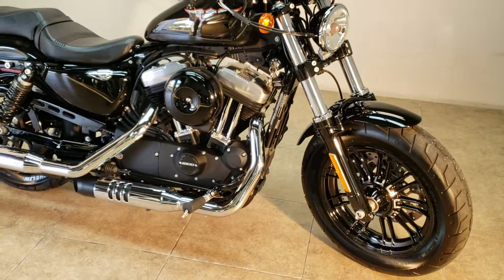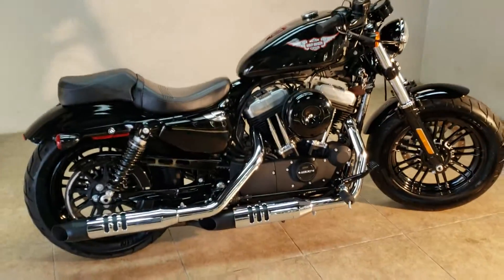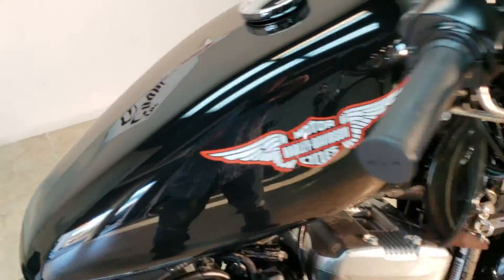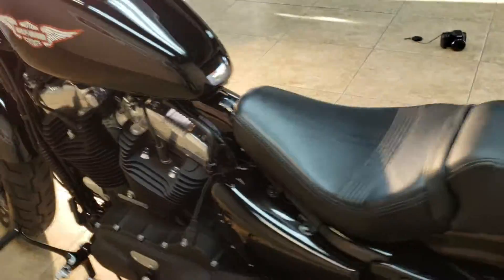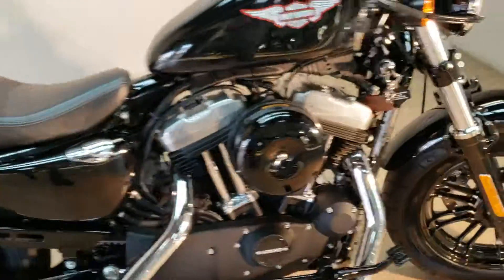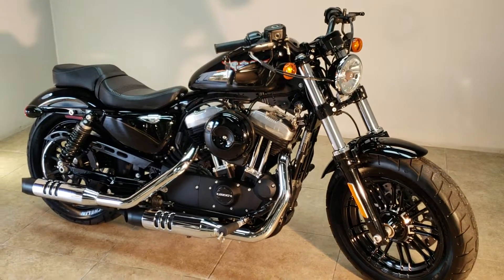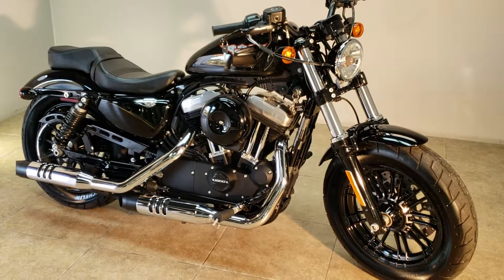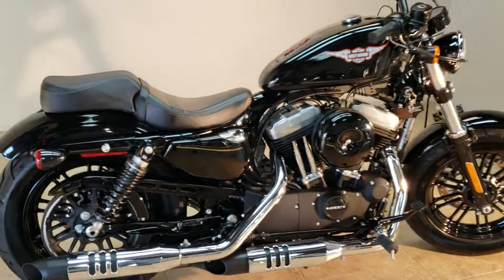2016 HARLEY FORTY-EIGHT jet black ,6000 mile